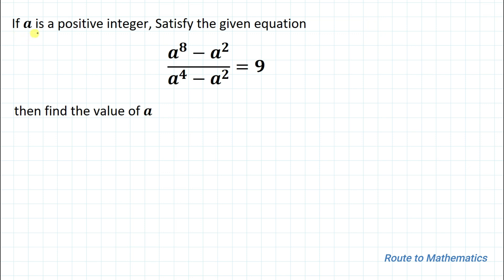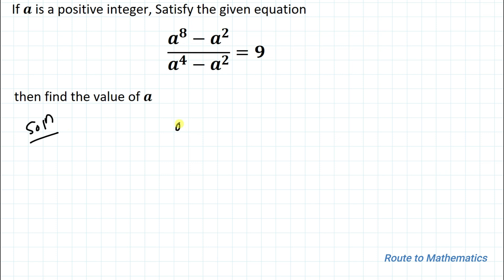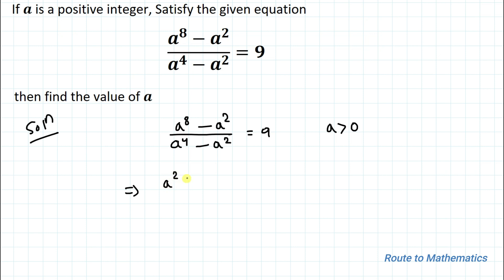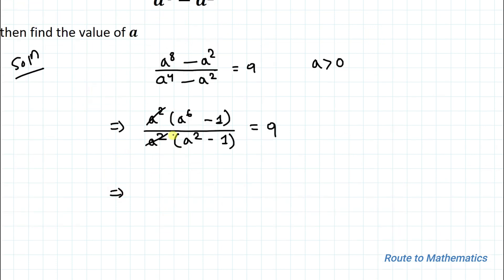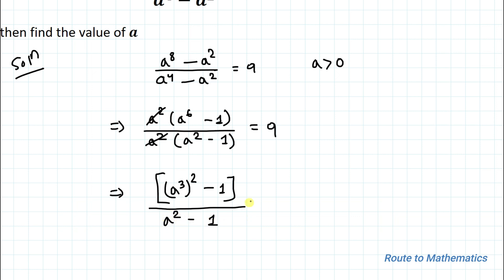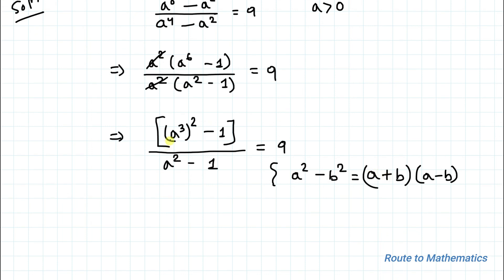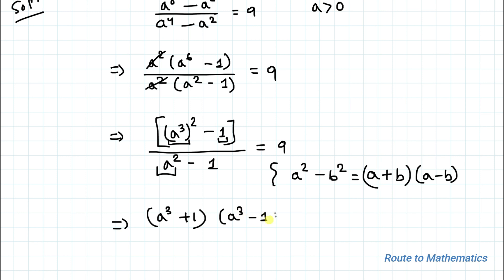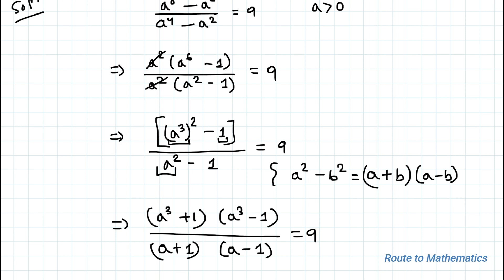A Nice Algebraic Equation | Can You Solve This Equation | Equation Solving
Nice Algebraic Equation | Can You Solve This Equation | Equation Solving